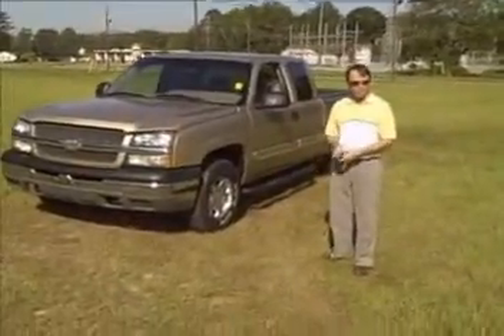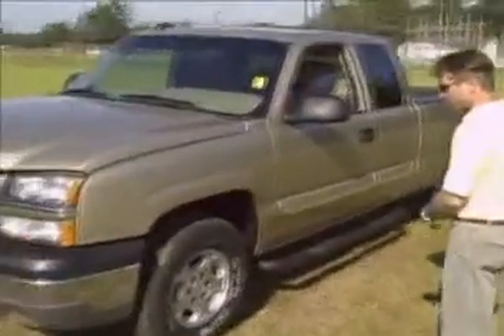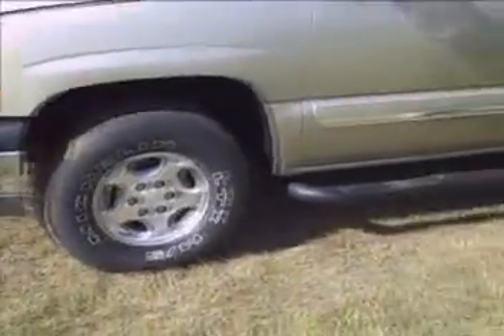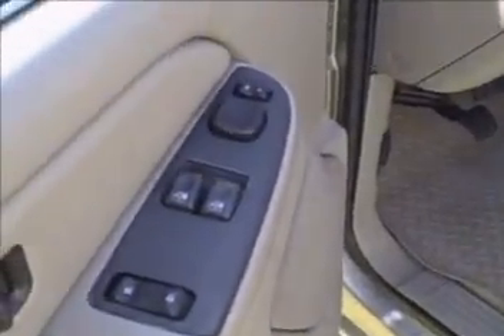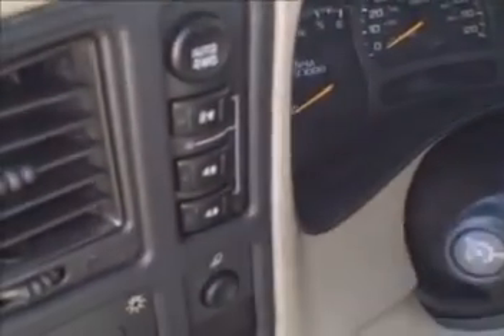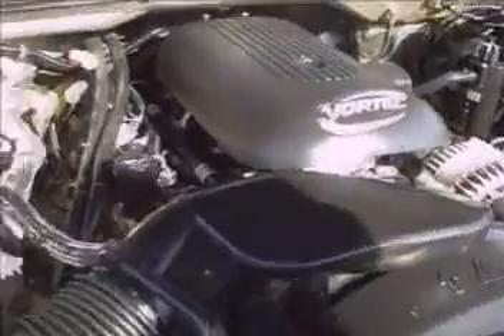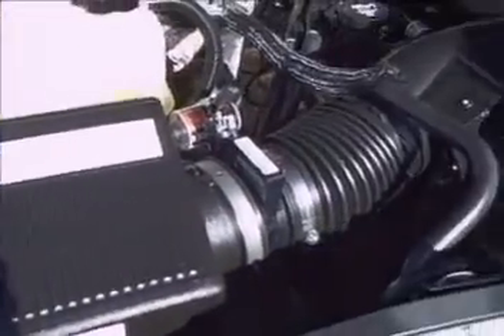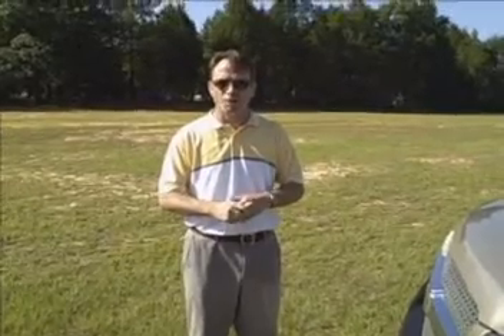B227 04 Silverado, Woody Butts Chevy, Scott.flv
B227 2004 Silverado for sale at Woody Butts Chevrolet in Cochran, GA.  . Our dealership sells used cars, pickup trucks, SUV's, all kinds of preowned vehicles, in Middle Georgia .   Cochran, Warner Robins, Macon, Georgia Area.  Pre-Owned and New Automobiles.